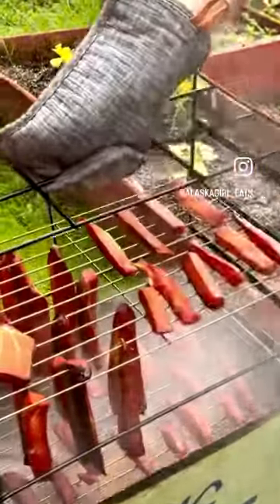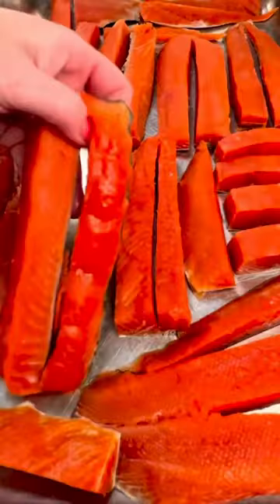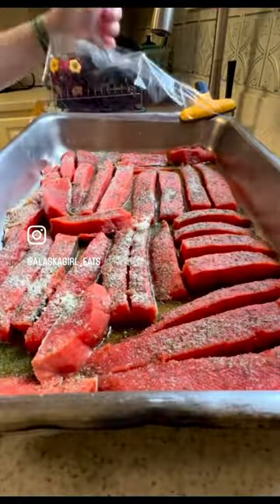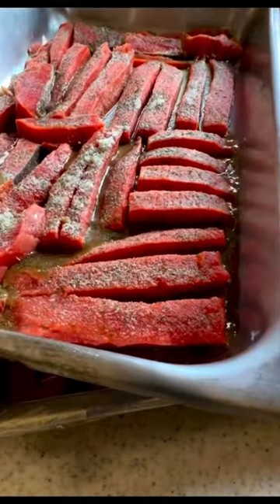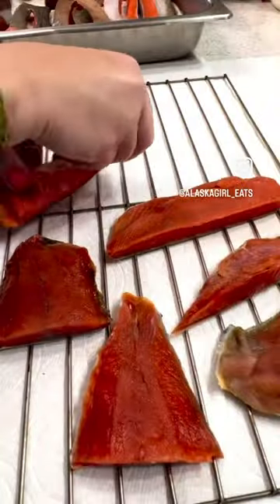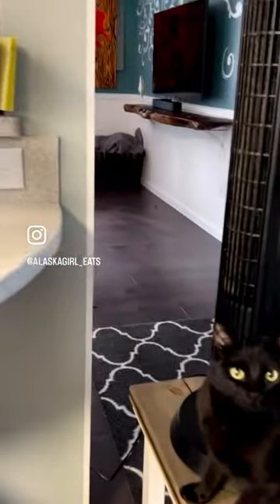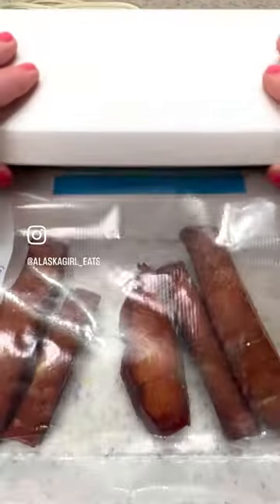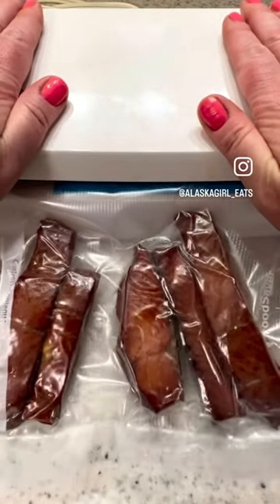Dry Brine Alaska Smoked Salmon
Smoked Salmon has an amazing flavor and is a family favorite at our house.

Here I show you how we prepare ours from our subsistence harvest of sockeyes.

And please bear with me with my voice over, trying to get used to doing these, but it’s always a bit uncomfortable. 😂🫶

My dry brine recipe is:
• 1 cup salt
• 3/4 cup brown sugar
• 1 tbsp garlic powder
• 1 tbsp dried dill

This will make enough to cover about 6-8 fillets or two full serving trays worth of salmon.